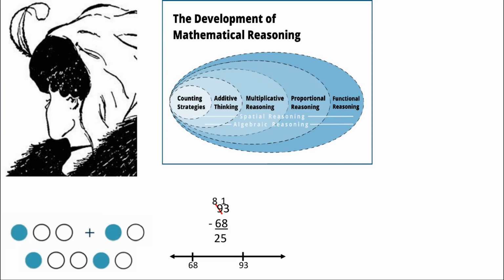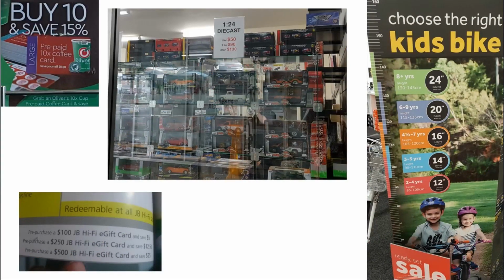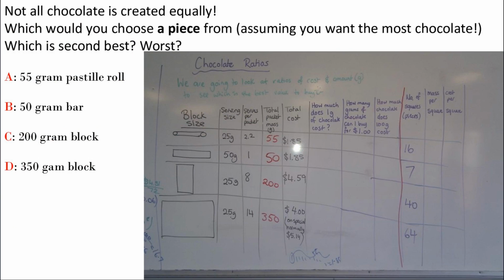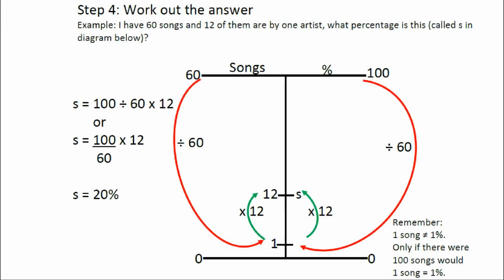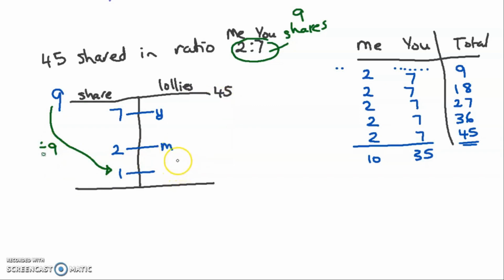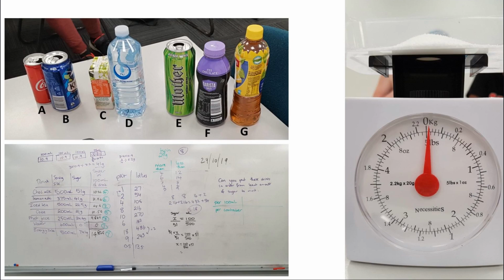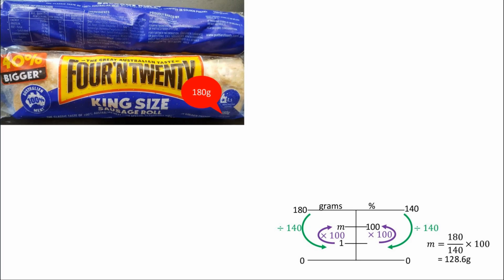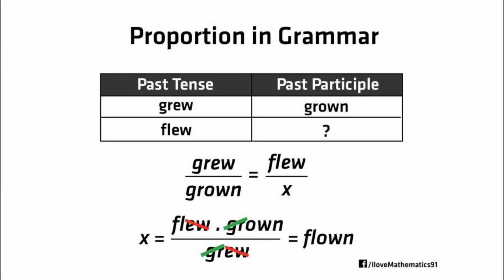Proportional Reasoning Using a Double Number Line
To think proportionally or not to think proportionally is that the question? Is everything relative? How can we scaffold proportional thinking beyond ratio tables or ‘cross multiply’ by using a double number line? In this session I will share my journey with moving students from multiplicative thinking to proportional reasoning.

Recommended Grade Level: 6 - 12

Presented by: Christine Lenghaus